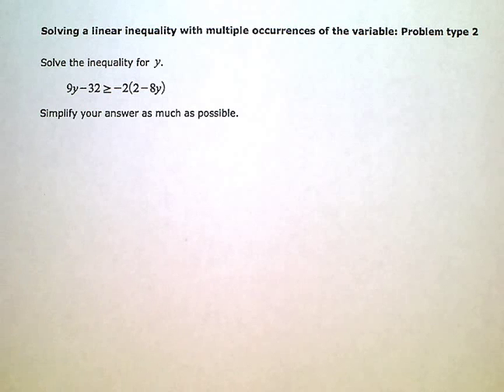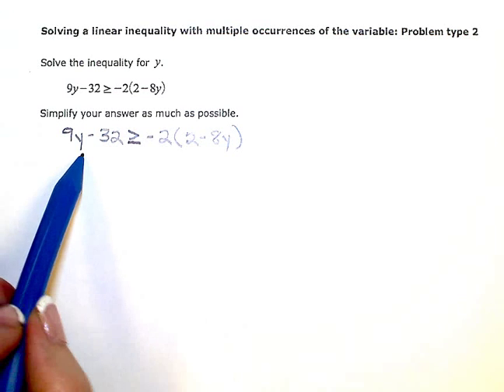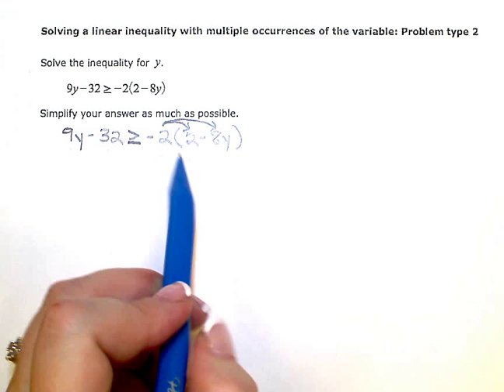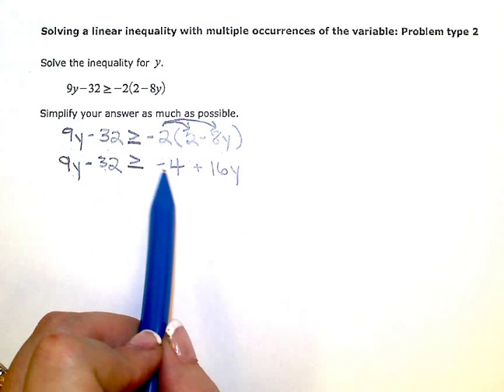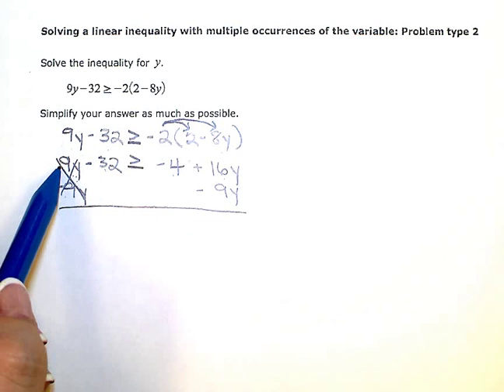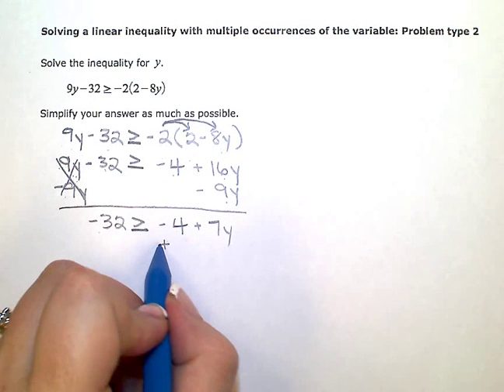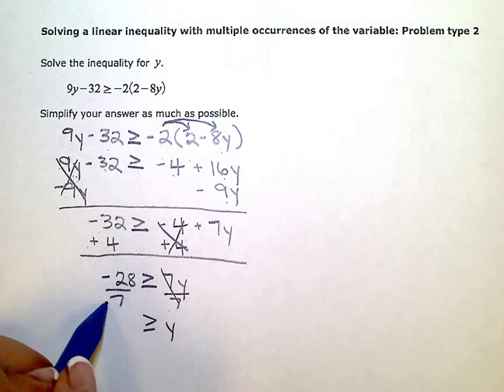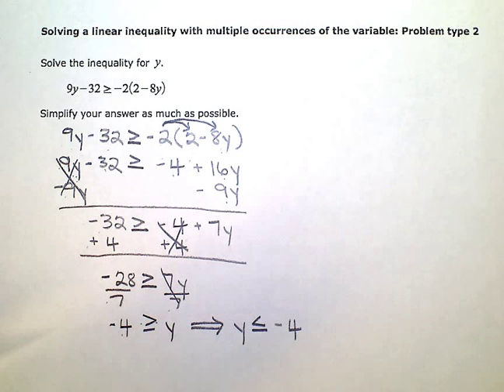Solving a linear inequality with multiple occurrences of the variable type 2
Solving a linear inequality with multiple occurrences of the variable:  Problem type 2